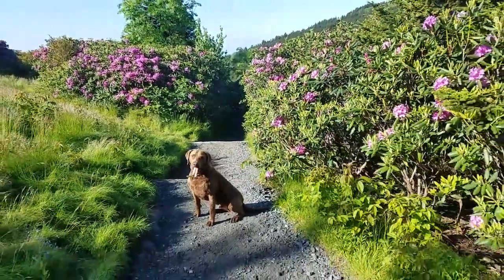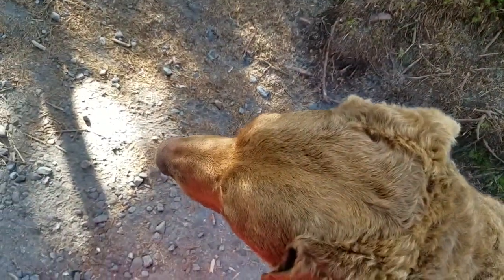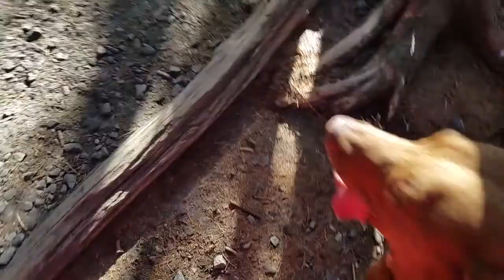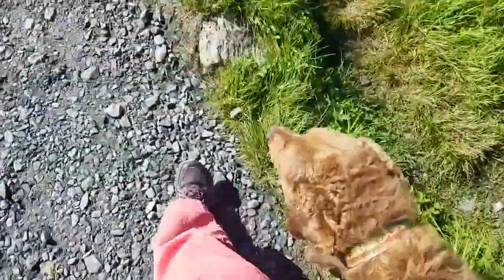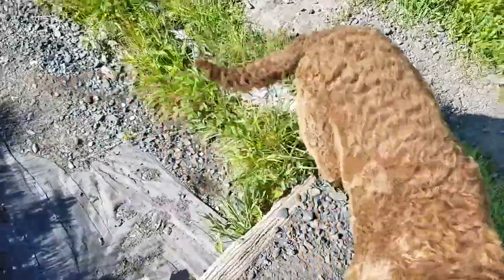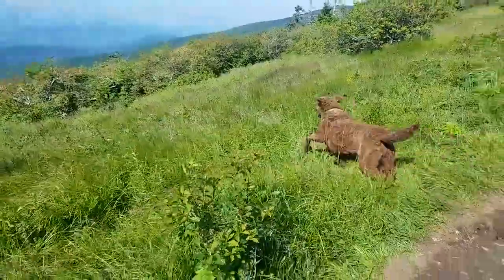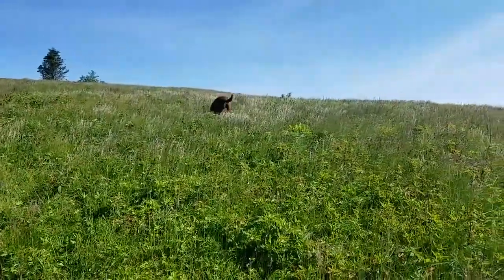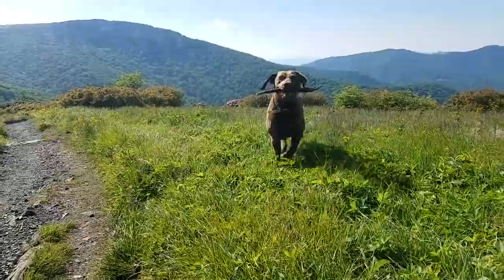How to keep obedience training fun for your dog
KEEP PROOFING FUN!

Once your dog is very well trained you can change the ratio of the 80/20 rule so that it is more walking than structure. But you should ALWAYS spend a few minutes each walk proofing your dog’s obedience. In this video, “Proofing your Dogs Obedience is a Lifetime Activity”, you can watch me keep my dogs learning up but I also show you how to make it fun for my dog. By having a well-behaved dog, you can help create a more pleasurable experience with your dog while walking your dog. Your dog will become a much more balanced and happy dog with proper leadership. By practicing having structure in your walks, you will be putting you in the leader role and give you and your dog a more balanced relationship! As your relationship with your dog progresses, this ratio can (and should) change.

In my free video, Proofing your Dogs Obedience is a Lifetime Activity, you will help build a better relationship between you and your dog. You will enjoy taking your dog for a walk again!!

You don't have to hire a dog trainer, you can learn to train your dog with my free videos Proofing your Dogs Obedience is a Lifetime Activity is one of many free videos available to you. for all of my free how-to videos. Train your dog to have great leash manners, come when called, heel, sit-stay, down-stay, and to have great basic obedience skills so you can be on your way to having the dog of your dreams. Through my free videos, you can also learn to e-collar train your dog to get 100% off-leash compliance with every command you want your dog to know.

Lead Off Leash K9 Training is owned and operated by Cheryl Albrecht. Lead Off Leash K9 Training offers board and train services for all breeds, and ages. Board and train can be for basic dog obedience or for dog behavior modification for reactive dogs. The board and train model produces fantastically behaved obedient dogs. Lead Off Leash K9 Training offers also offers private on-on-one sessions where Cheryl works hands-on teaching the dog owner how to train their dog. Lead Off Leash K9 Training offers Puppy Training as well. Cheryl teaches basic obedience such as proper leash walking, sit, down, come and much more to dogs and also can help you give a solid foundation for your new puppy (puppy development).